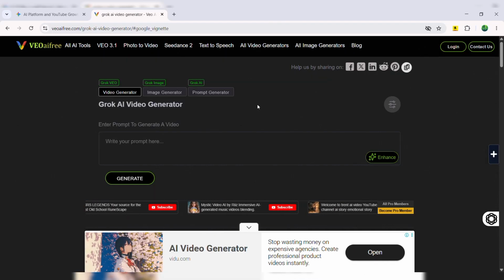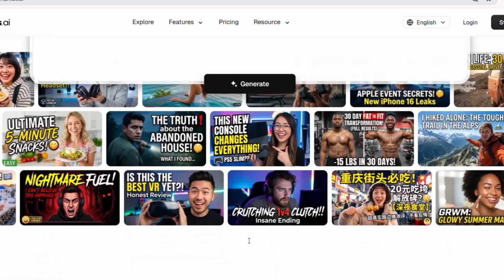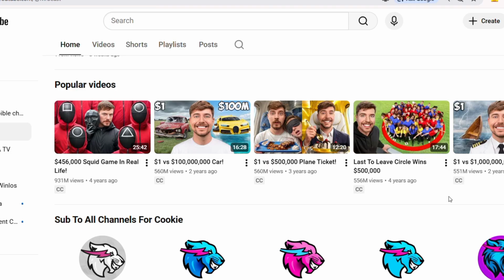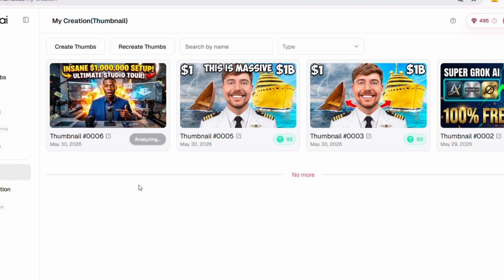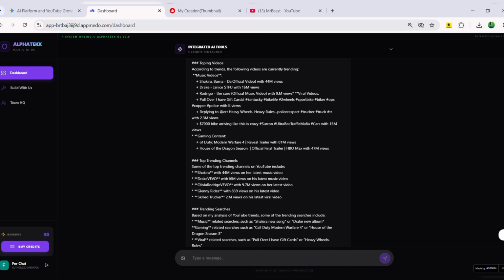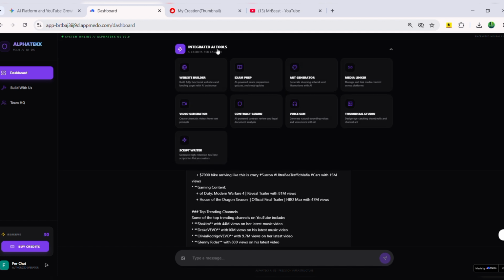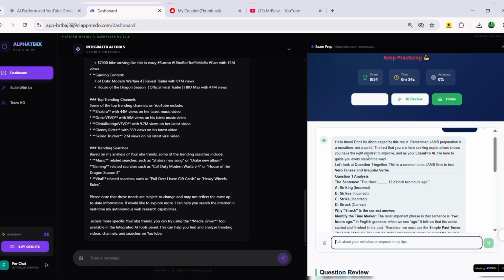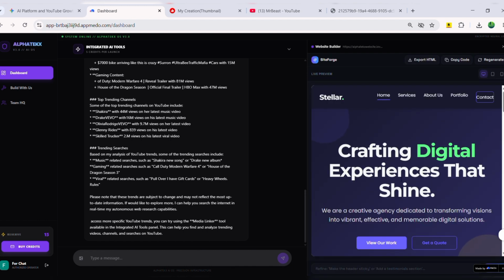Free Super Grok AI: Yes, It's Real and I Have the Proof (Full Tutorial)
Tired of paying crazy monthly AI subscriptions and jumping between 50 different browser tabs just to create one video? In this video, I’m showing you 3 insane tools that will completely change your YouTube game—including how to get Grok for free, a secret MrBeast thumbnail hack, and a super-intelligent platform that handles your entire workflow for the price of a bottle of pure water.

⏱️ TIMESTAMPS:

0:00 - The 3 Massive Problems Creators Face

1:15 - How to Access Grok AI for Free (The Ultimate Hack)

2:45 - Thumbs.ai: The Secret MrBeast Thumbnail Cloner

5:10 - AlphaTekx OS v3.0: The Ultimate Creator Supercomputer

6:00 - How to Practice WAEC/JAMB with AI Help

7:15 - Turn Media Into Shareable Links Instantly

8:00 - Build High-End Websites & Videos in Seconds

8:45 - Claim Your 30 Free Credits!